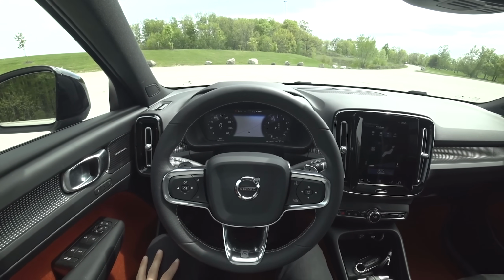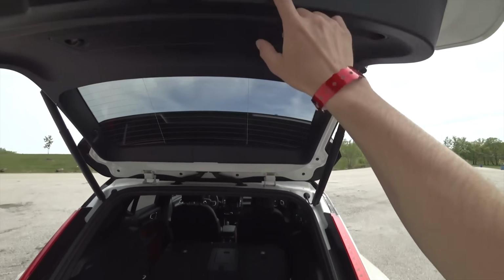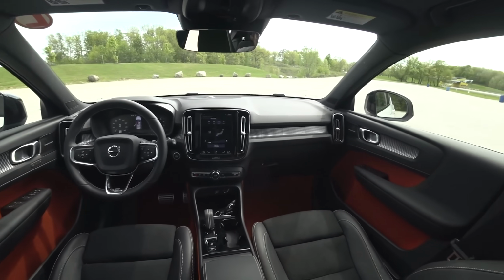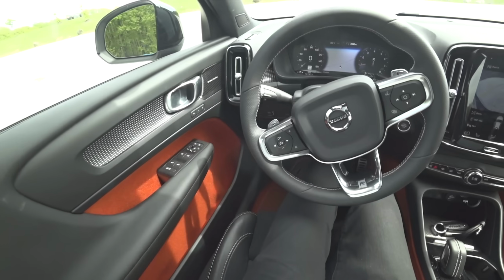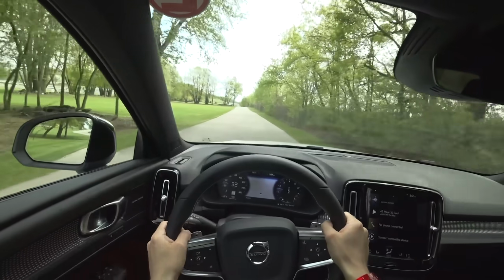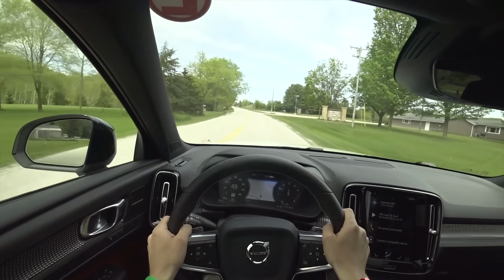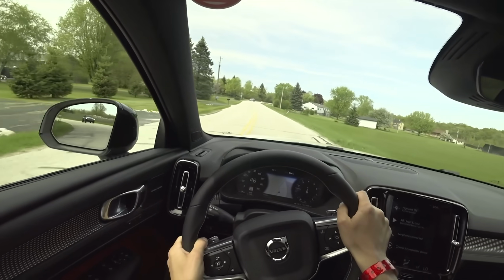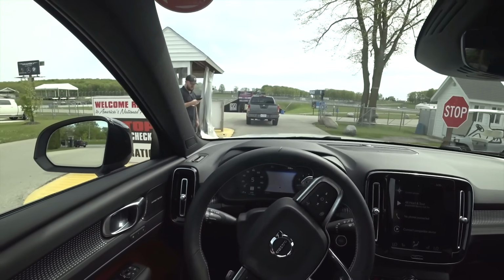2019 Volvo XC40 T5 AWD R-Design - POV First Impressions (Binaural Audio)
Model: 2019 Volvo XC40
Number of cylinders: 4
MSRP: From $35,200, tested at $45,935
MPG: 23 city / 31 highway
Towing capacity: 3,500 lbs
Torque: 258 lb-ft
Horsepower: 248 hp
Gross vehicle weight rating: 4,895 lbs

-Filmed with the Sony FDR-X3000 4K Action Camera

The audio in this video was recorded with in-ear binaural microphones. If you wear headphones, your mind won't be blown, but it will go, "woah, that's cool."

Here on TheTopher, I'm known for putting a camera on my face and driving cars. Whether it's about any of my personal cars or reviews on weekly press vehicles, the goal is to give you an idea of what a certain car is like to drive or live with. Most of my videos are filmed in POV, with my clothes on, and (for like the 5th time) with in-ear binaural audio. Which, if I haven't made it clear yet, is why you should wear headphones. Because of the whole "woah" factor. It's there, trust me. Try it, it's pretty nuts. Or don't. As long as you whitelist me on your adblocker I'm okay with whatever you do or don't do with regards to headphone usage. That is all. Why are you still reading this, you should be watching the video. With headphones! Hah, had to sneak that in there one more time. Later!